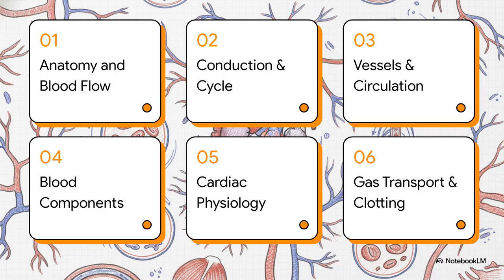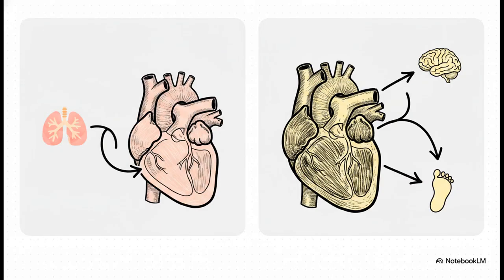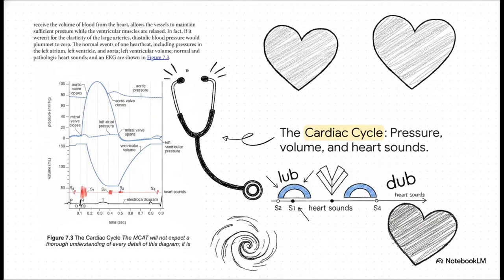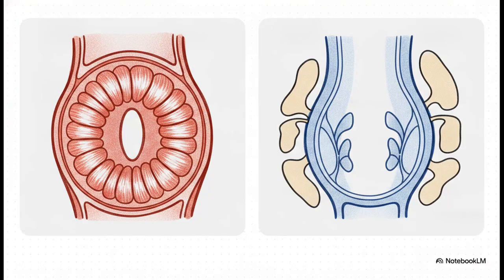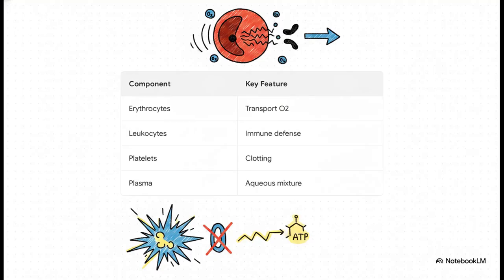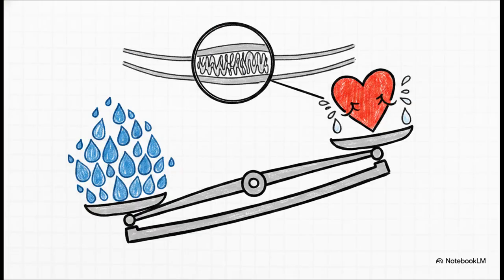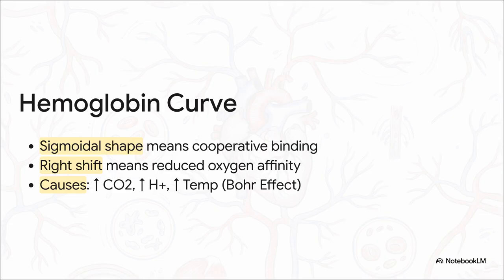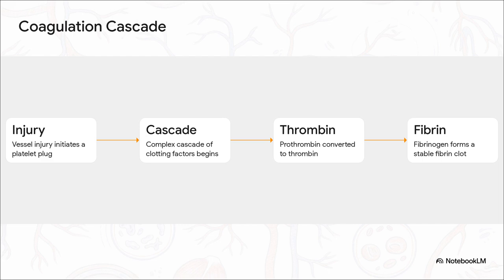MCAT Biology - Chapter 7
Master one of the most high-yield MCAT Biology topics: The Cardiovascular System.

In this video, we break down how the heart, blood vessels, and lungs work together to deliver oxygen and nutrients throughout the body. Learn the structure of the heart, follow the complete pathway of blood flow, and understand how pulmonary and systemic circulation connect.

Heart anatomy and the four chambers
Atria vs. ventricles
Tricuspid, pulmonary, mitral, and aortic valves
The pathway of blood through the heart
Pulmonary vs. systemic circulation
Arteries, veins, and capillaries
Oxygenated vs. deoxygenated blood
Gas exchange in the lungs and tissues
Electrical conduction through the heart
Systole vs. diastole
Blood pressure and vascular resistance
How cardiac output is regulated

🎯 Why This Matters for the MCAT

The cardiovascular system connects multiple MCAT areas:

Biology
Physiology
Respiratory function
Fluid dynamics
Experimental reasoning

Understanding circulation helps you master:

👉 heart anatomy
👉 blood-flow pathways
👉 pressure differences
👉 oxygen transport
👉 gas exchange
👉 organ-system integration

🚀 Study Smarter

This video is designed to help you:

Understand blood flow instead of memorizing random arrows
Recognize common MCAT cardiovascular question patterns
Differentiate arteries, veins, and capillaries
Connect heart structure with pressure and function
Build a strong foundation for respiratory and renal physiology

📚 More MCAT Content Coming

Follow along for:

Full MCAT Biology chapter breakdowns
High-yield summaries
Study strategies
Practice-question explanations

🔔 Don’t Forget

Drop your questions below—we’re mastering the MCAT one chapter at a time 😤